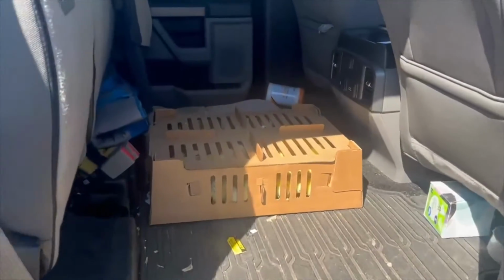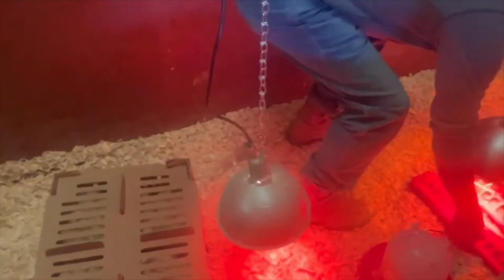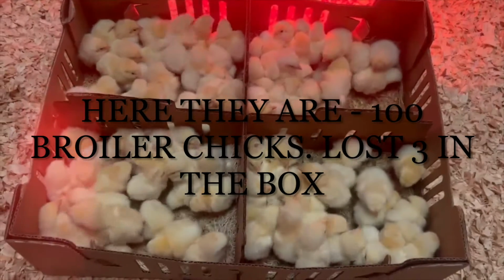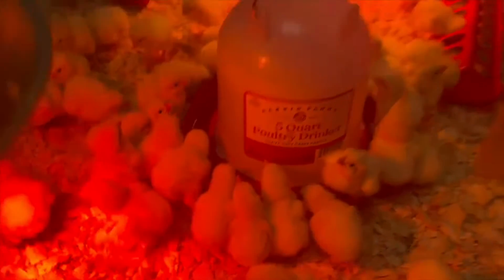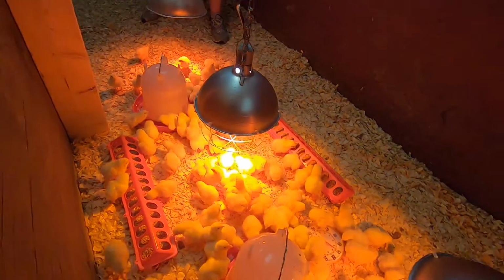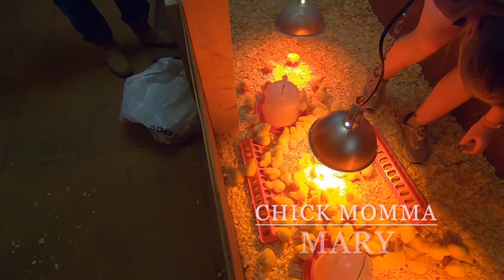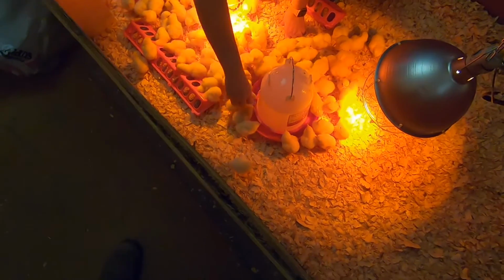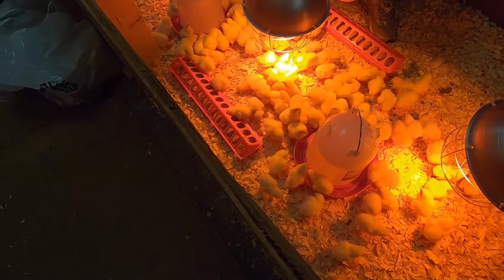Broiler Chicks Arrive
Raising Broilers